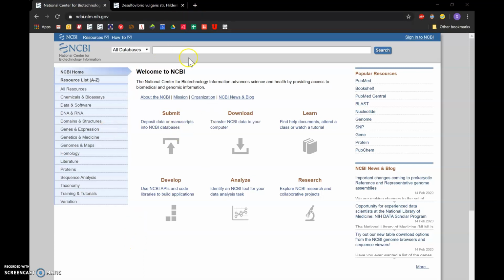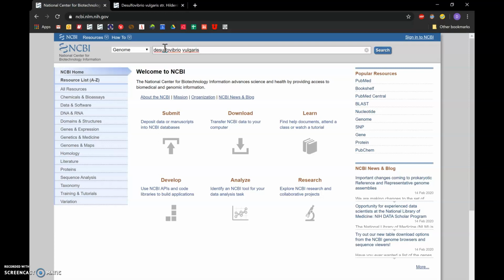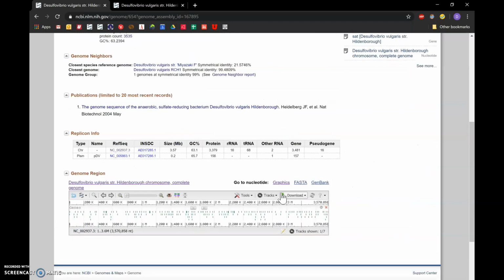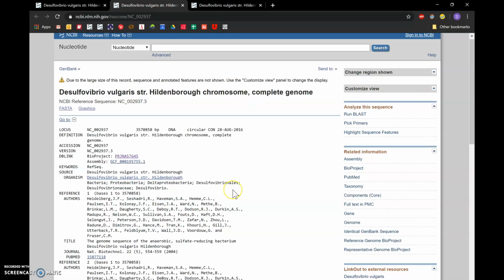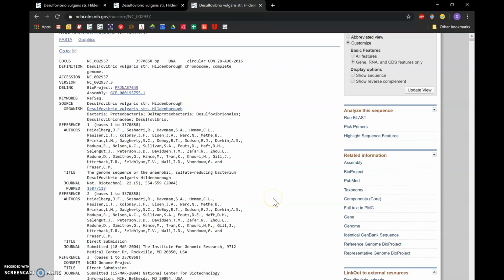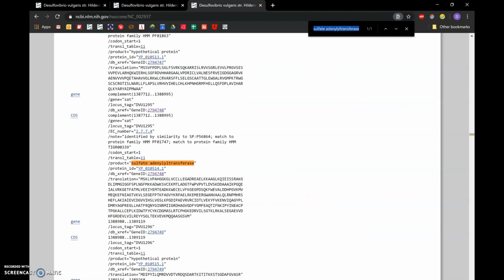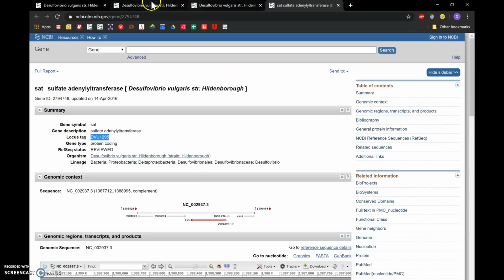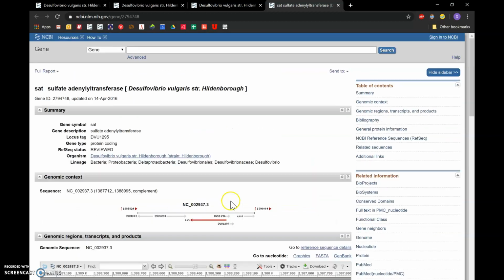How To Find Locus Tag on NCBI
This video was recorded for Dr. David Blair's BIOL3370 course.